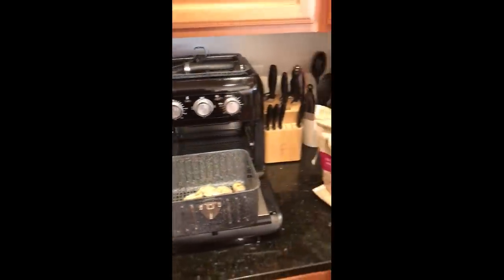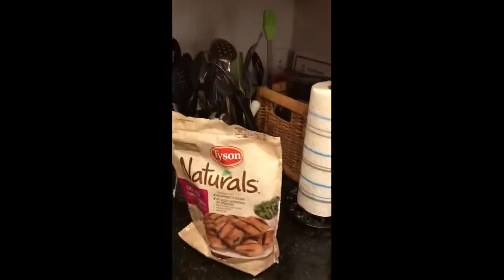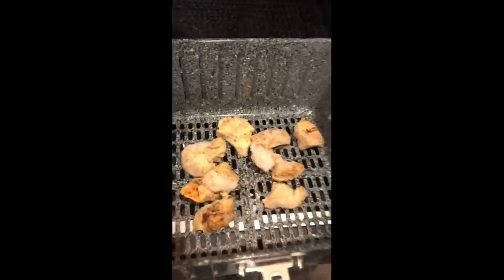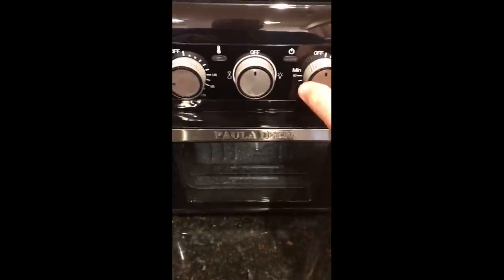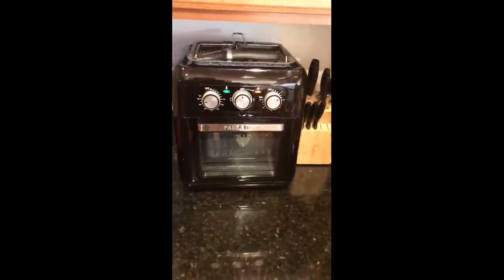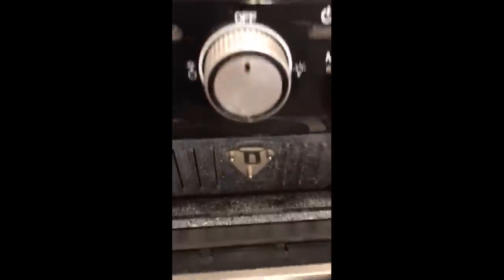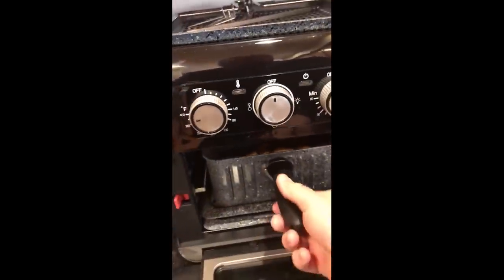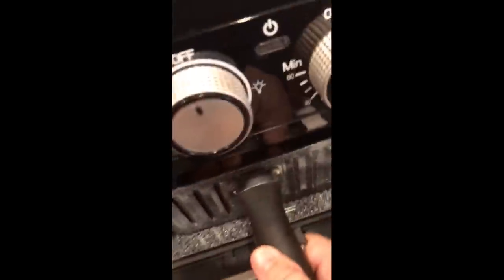First Time Cooking with The Paula Deen Air Fryer Oven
This was the first time I used this The Paula Deen Air Fryer Oven. I purchased it online from Evine for $139! I waited a whole week for it to arrive, with so much excitement and anticipation!!! Let's get to Frying!!!